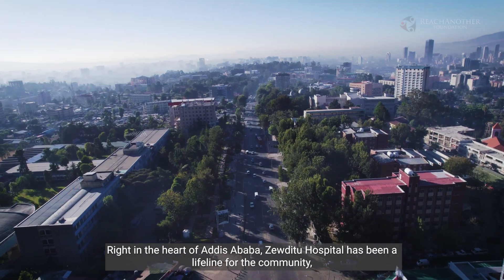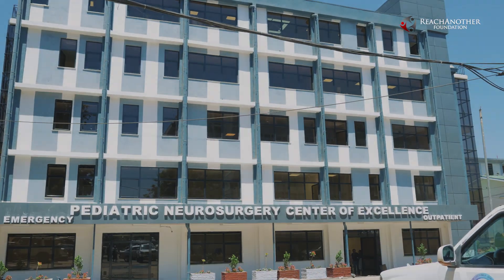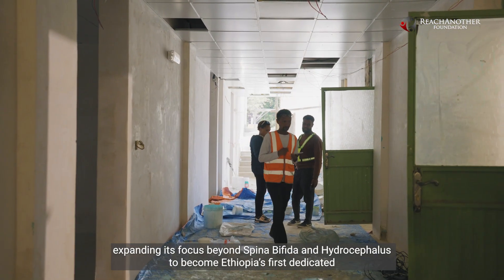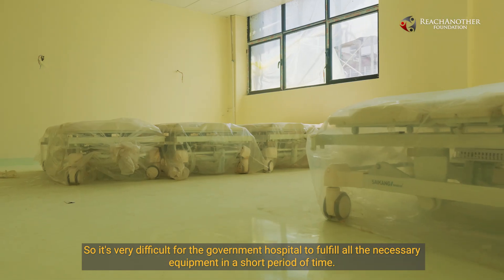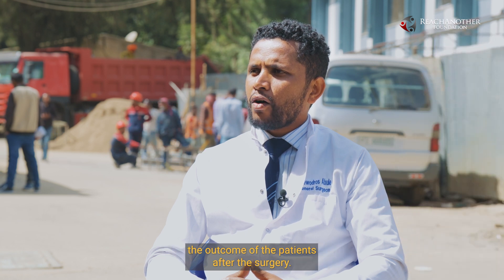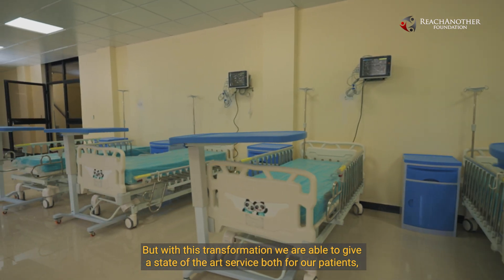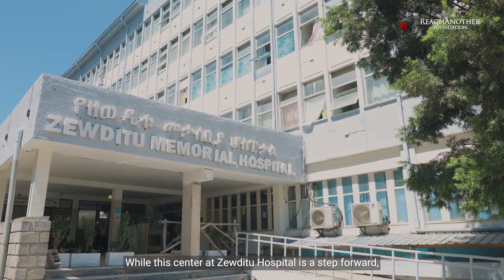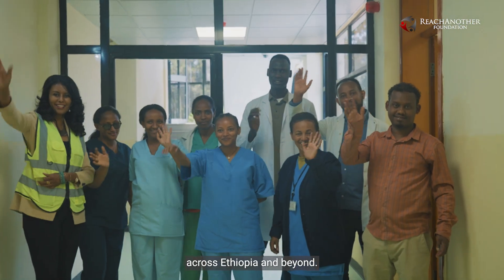Expanding Pediatrics Neurosurgery Services in Ethiopia 2025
The short version of this video documents the remarkable transformation of a once-outdated hospital building into Ethiopia’s first Pediatric Neurosurgery Center of Excellence. Over the course of just one year, a visionary partnership brought this state-of-the-art facility to life—equipped to provide lifesaving surgeries for children with spina bifida, hydrocephalus, and other complex neurological conditions.

Why It Matters:
In a country where access to pediatric neurosurgical care has been limited, the Zewditu Center represents a groundbreaking step forward. With modern operating theaters, a dedicated ICU, diagnostic imaging like CT scanning, and space for multidisciplinary aftercare, this center is designed not only to treat—but to heal, train, and lead.

The Role of ReachAnother Foundation:
ReachAnother played a central role in the vision, funding, and execution of this project. From securing essential grants to guiding the planning process, RAF ensured that the renovation would serve both immediate patient needs and long-term system change. This project reflects our mission: to prevent and treat neural tube defects in Ethiopia so every child has the chance to grow and thrive.

Looking Ahead:
The Zewditu Center is more than a building—it’s a national hub for training the next generation of Ethiopian pediatric neurosurgeons, a model for future Centers of Excellence, and a beacon of hope for families across the country and region.